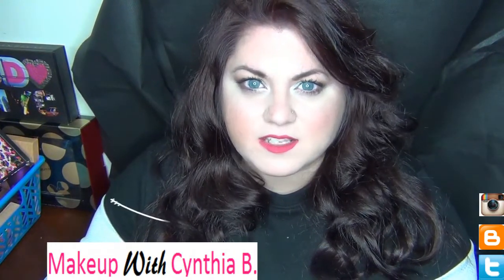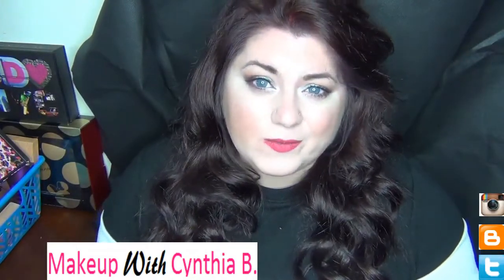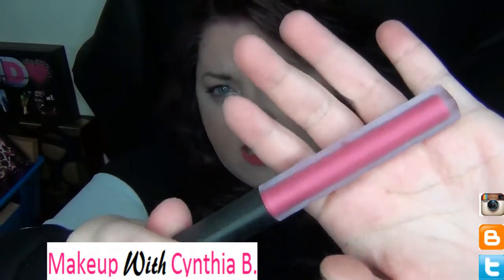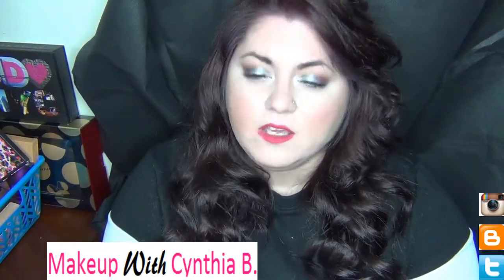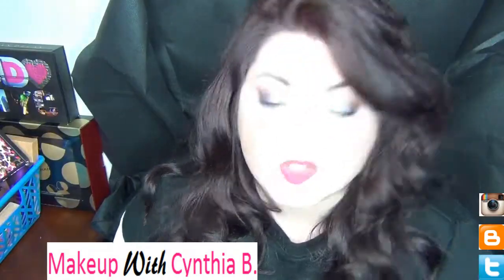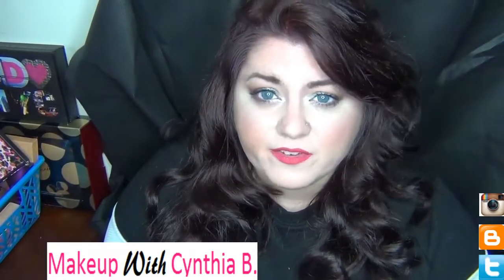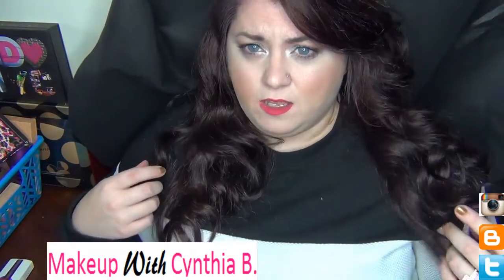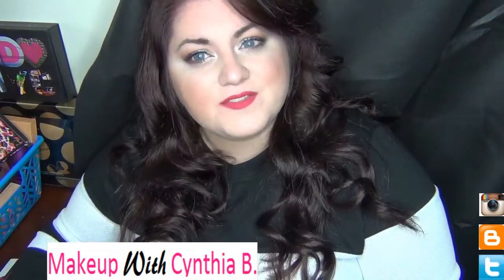Huda Beauty Liquid Lip Swatches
Just sharing some awesome products I picked up from Ebay!
All Authentic products
What I am wearing in my video:

Foundation: Kat Von D. Foundation

Concealer: Urban Decay Naked: in the color Yellow

Eyebrows: Shiseido Eyebrow Styling Compact in the color Medium Brown

Bronzer: Too Faced Chocolate Soleil Bronzer (in the Too Faced The Power Of Makeup By Nikki Tutorials palette)

Blush: Too Faced: I Will Always Love You & Justify My Love (both in the Too Faced The Power Of Makeup By Nikki Tutorials palette)

Highlighter: Champange Truffle (In the Too Faced The Power Of Makeup By Nikki Tutorials palette)

Mascara: Too Faced Better Then Sex Mascara

Eyeshadow palette: Too Faced The Power Of Makeup By Nikkitutorials (Mystic Hour on the lids, Wham Bam in the crease, Makeup & Chill and Painkiller in the crease to blend out.)

Lips: HudaBeauty Liquid Lipstick in the color:  Video Star